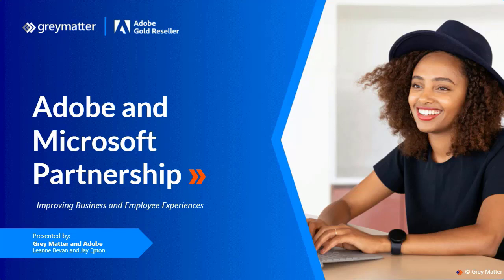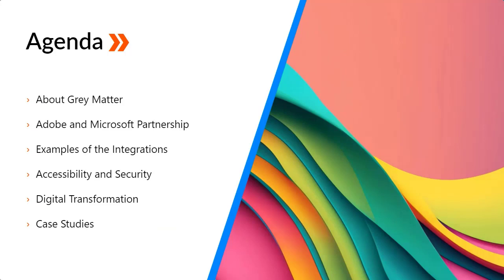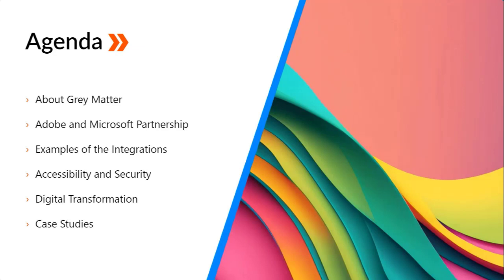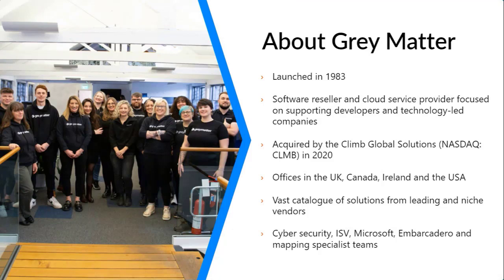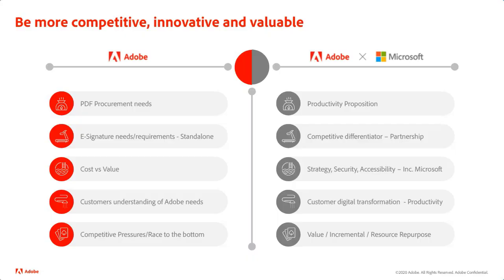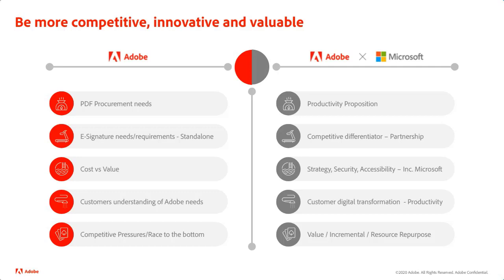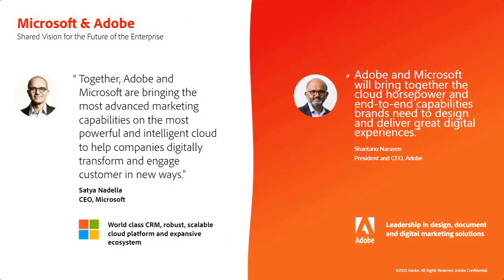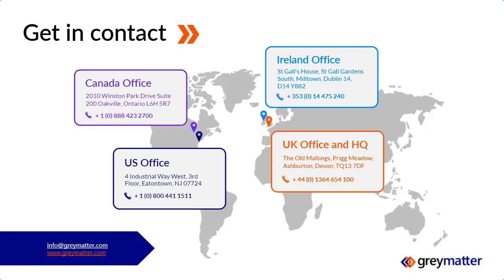Grey Matter Webinar Recording: Adobe and Microsoft Partnership